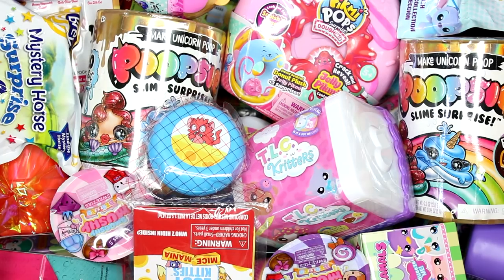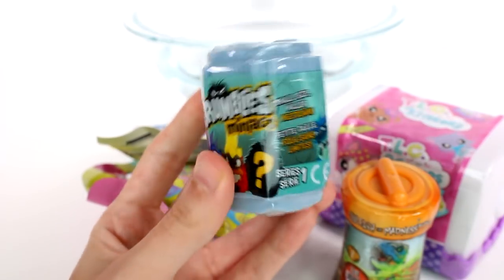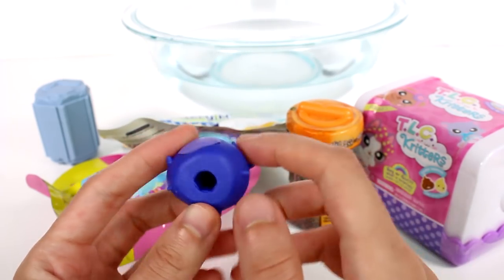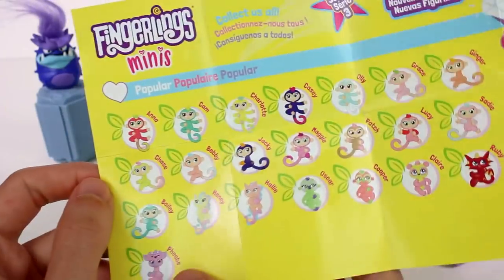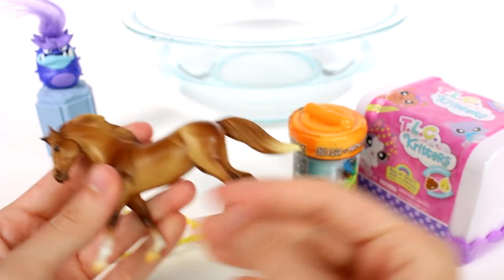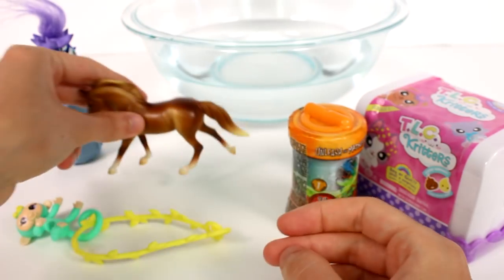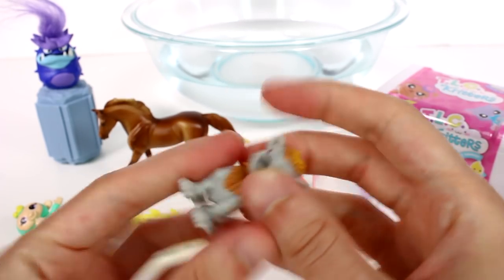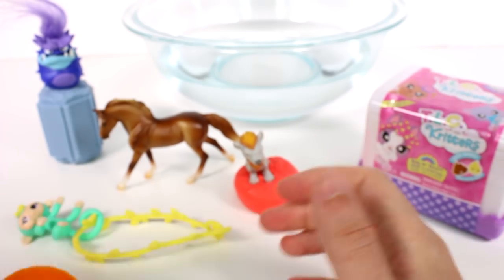Random Blind Bag Box #746 - Fingerlings Minis, TLC Kritters, Breyer Horses, Grumblies Miniacs